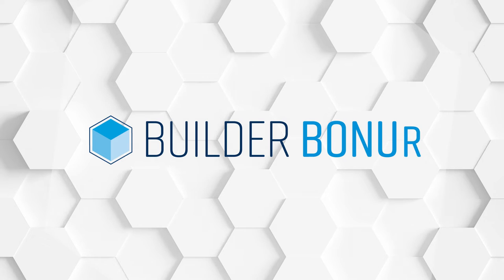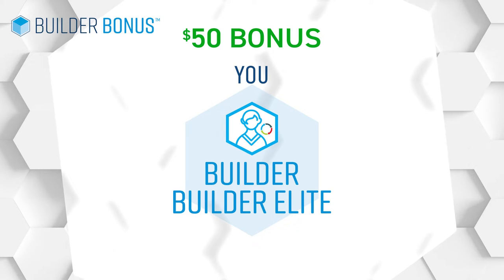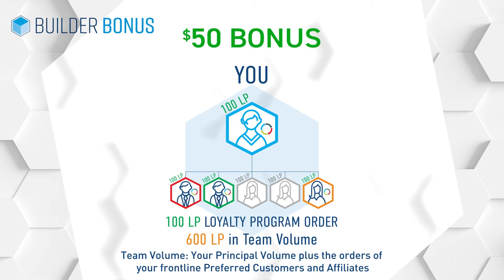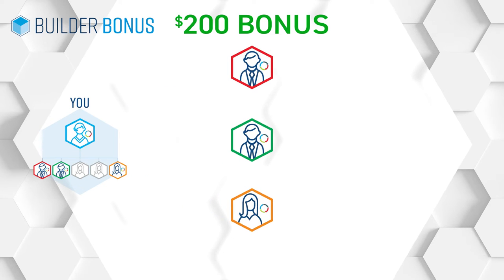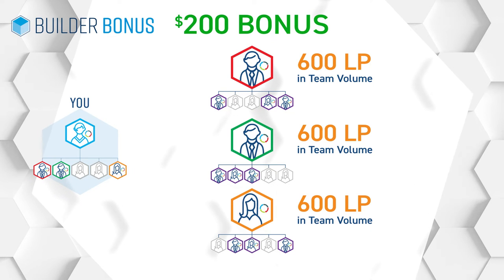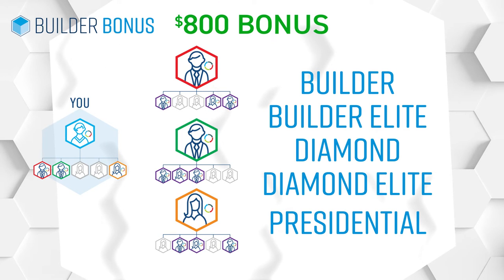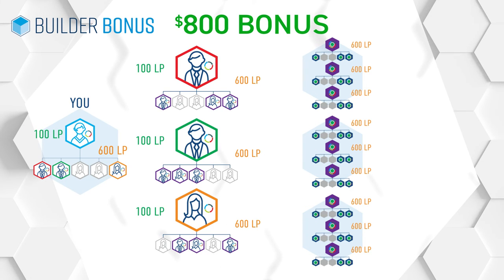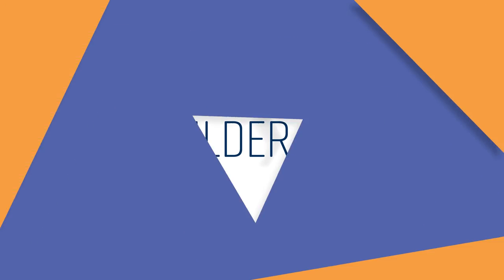4Life Builder Bonus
Unlock the power of Me and My 3™ to earn one of three Builder Bonus payments each month: $50, $200, or $800.